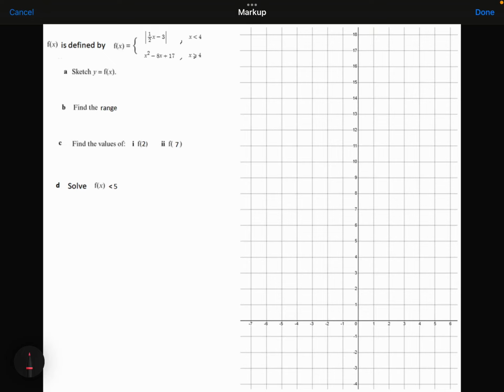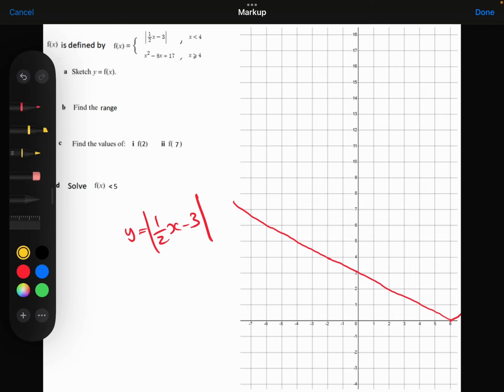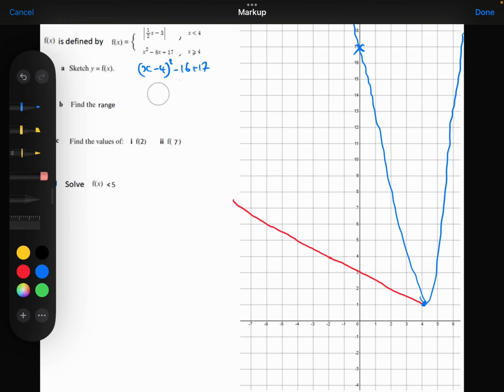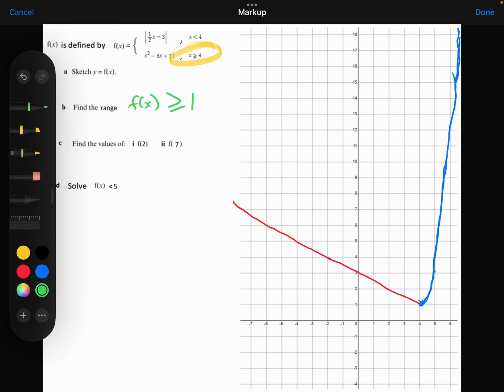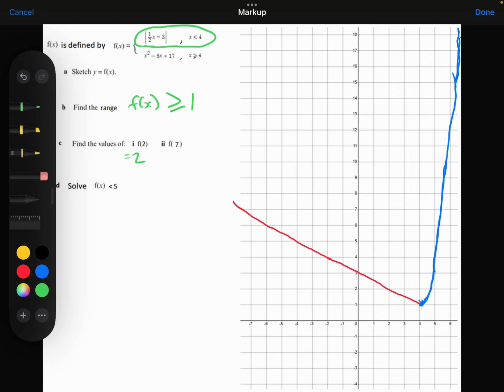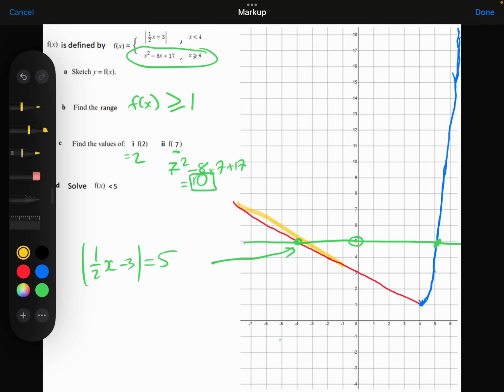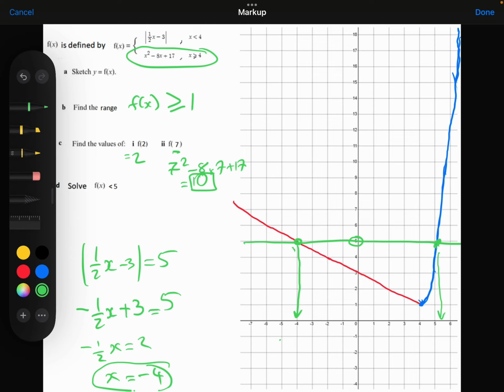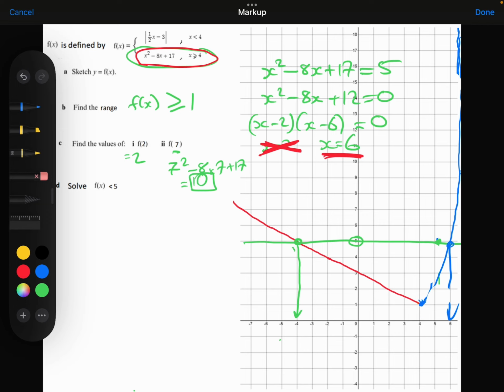Piecewise functions HW Q6